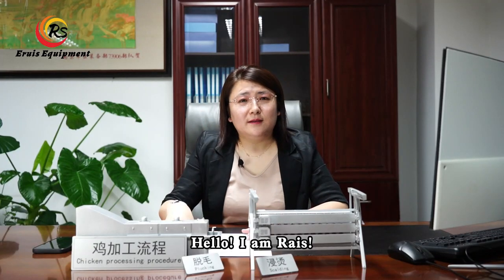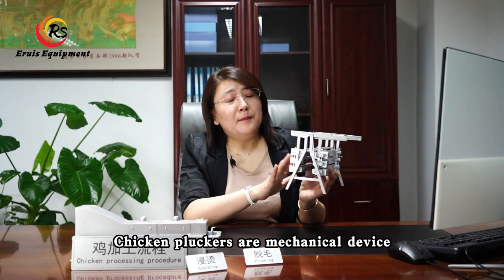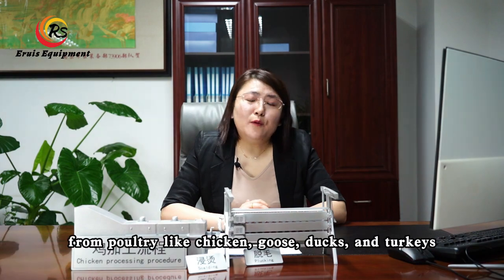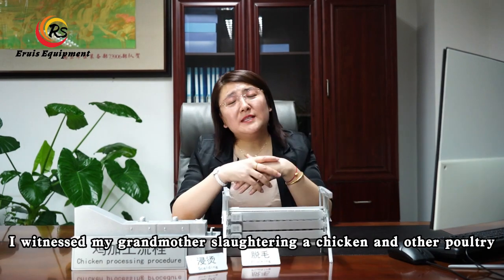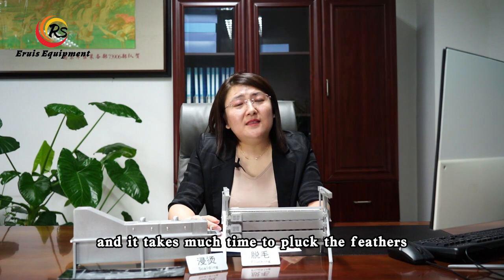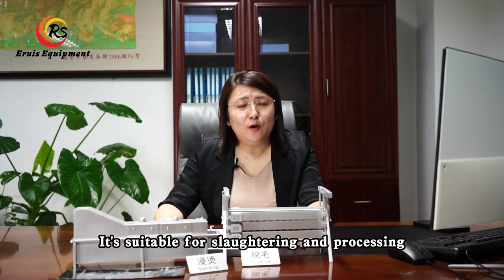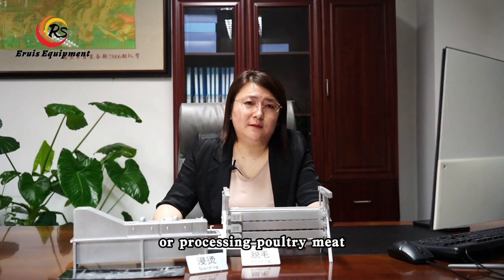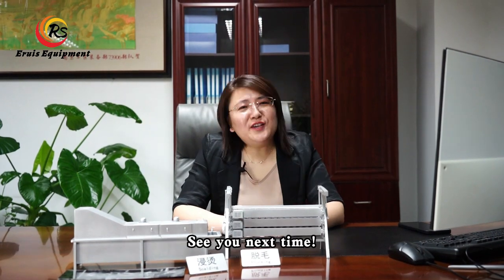What's the chicken plucker?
A brief introduction of chicken pluckers from Rais.